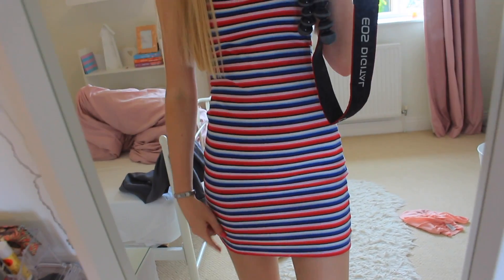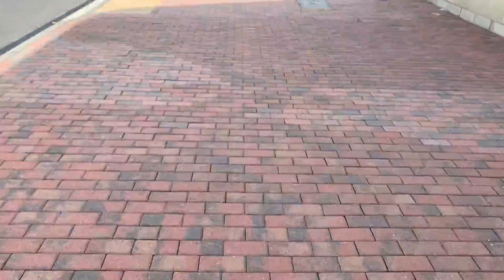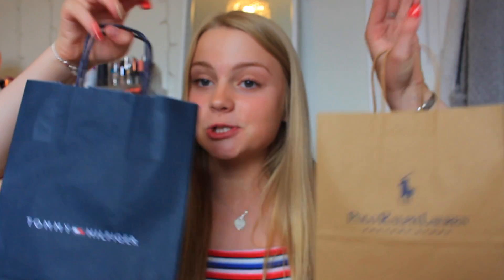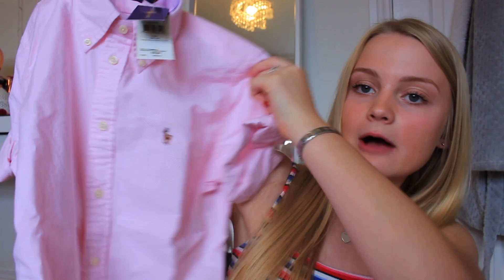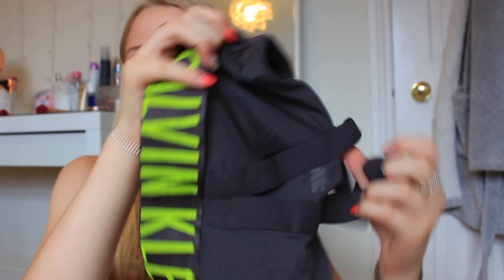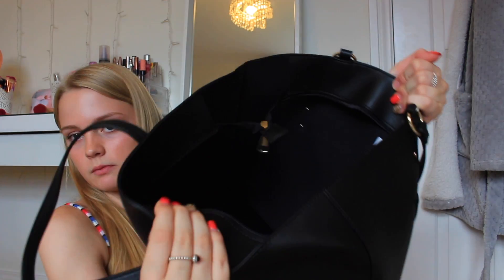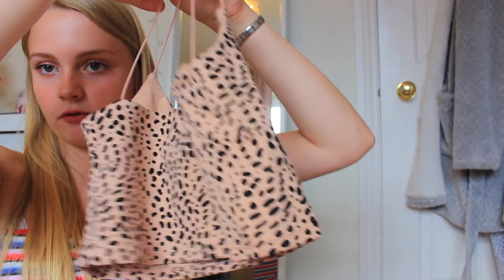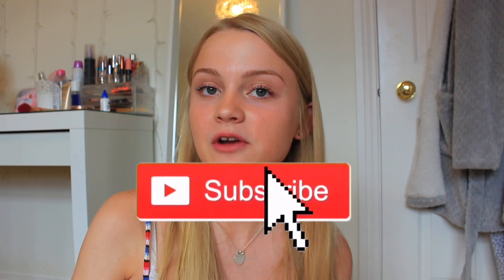HUGE SUMMER SALE SHOPPING VLOG & HAUL!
FAQ:
What do you edit with? iMovie on my MacBook Air
How old are you? 15, my birthday is the 28th January

Bye! xx